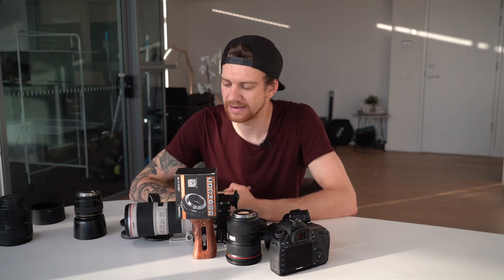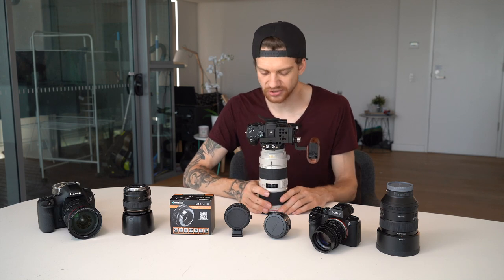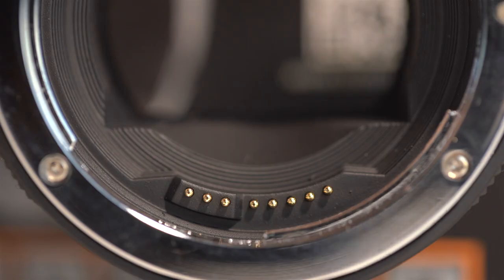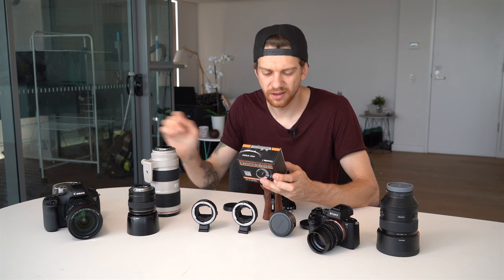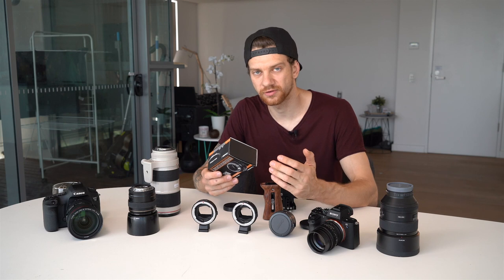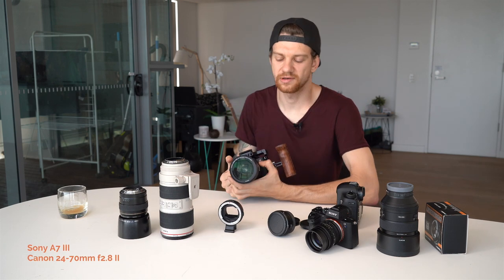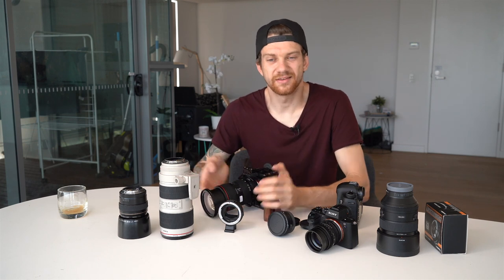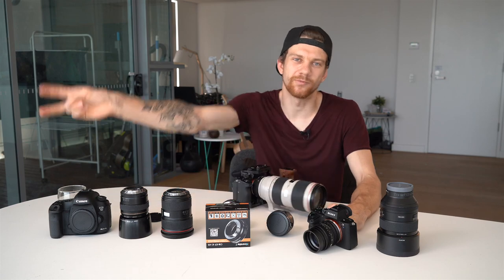Canon Lens on Sony with Commlite CM EF E HS adapter | How to use canon lenses on sony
How to use Canon lenses on the Sony A7 III, Sony A7s II with the COMMLITE CM EF E HS adapter. Sony adapter with quick Auto focus function.

Commlite CM EF E HS (Fast version NEW)
Commlite EF-NEX (old version)

🎞️ 🎶 | All My Music, SFX & Stock Footage comes

COLOR GRADING TOOLS I USE:
BEST Film emulation, Filmlook, Film Grain, Halation, Bloom
1.

🤖 | All My Title Animation and Motion Designs comes

🔴 | (TubeBuddy) YouTube Title & Keyword tool I use

⏰ | LR Timelapse - Timelapse & Hyperlapse Software
💰 | Selling Stockfootage

📹 | KOLDER CREATIVE - Sam Kolder MASTERCLASS
⏰ | Timelapse & Hyperlapse - Matjoez